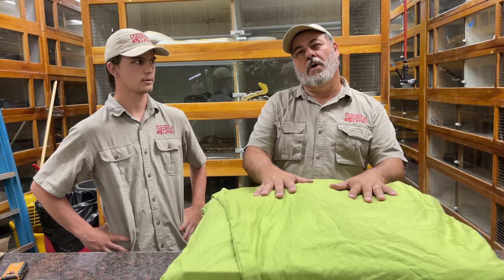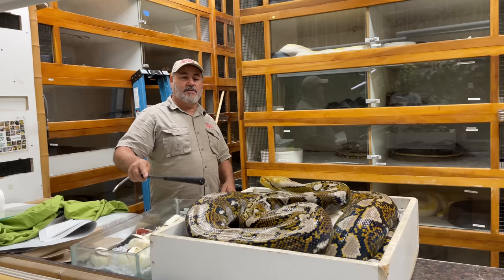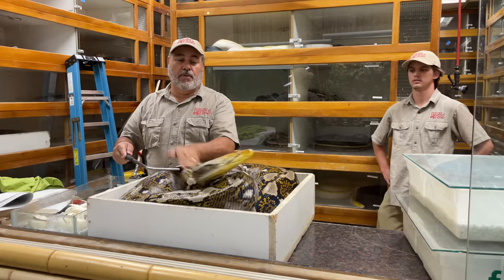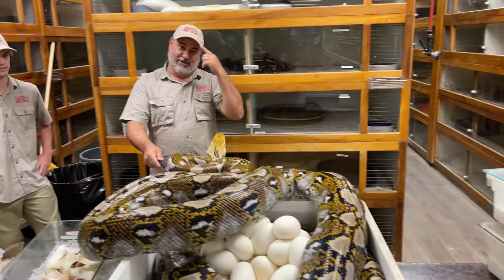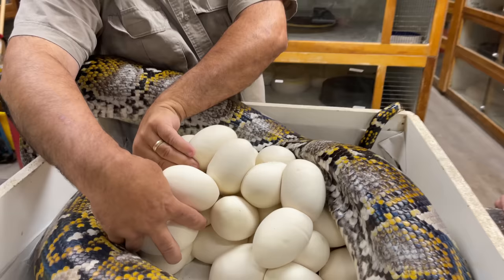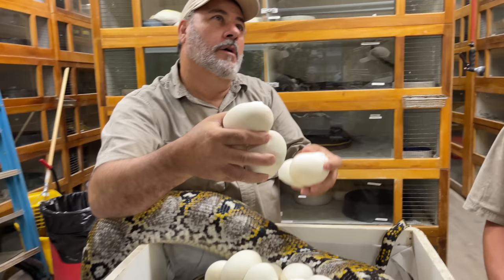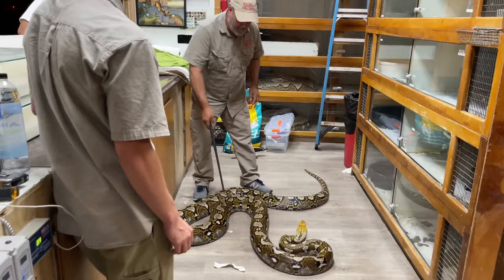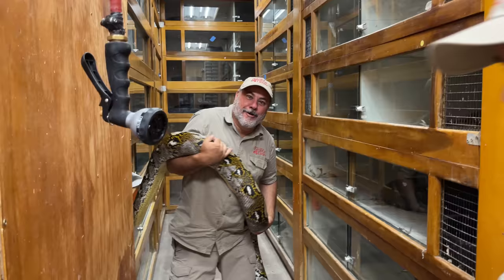Giant Python Got TOO CLOSE 😬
She’s still just as feisty as last year 😂 this mom to the rainbos retics usually has it out to get me around egg time and it’s no different this time 🌈 everyone loved her babies last year so make sure to check in in 84 days when her eggs are hatching 🐣 meanwhile let’s hope I don’t have any mishaps while saving them 😅